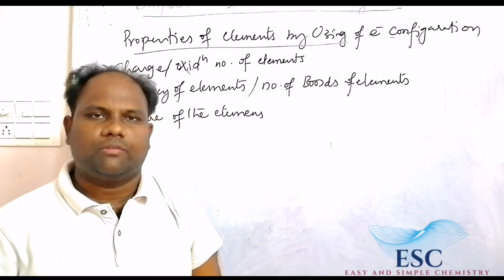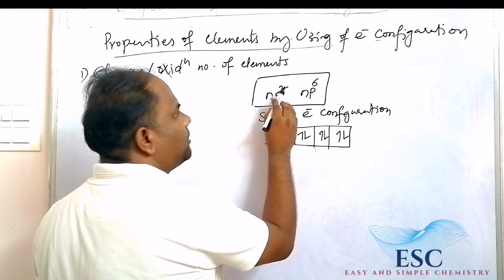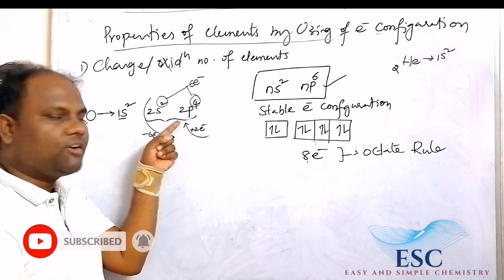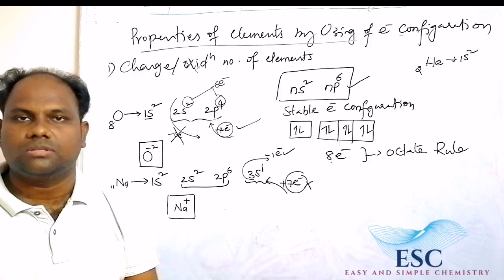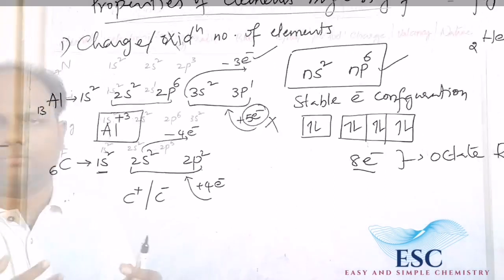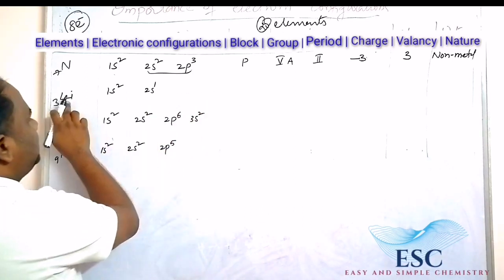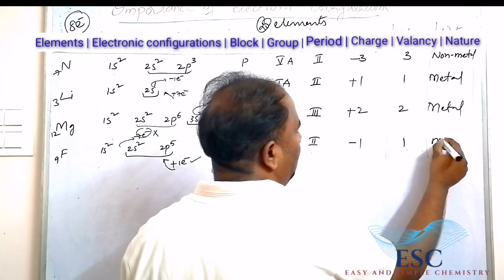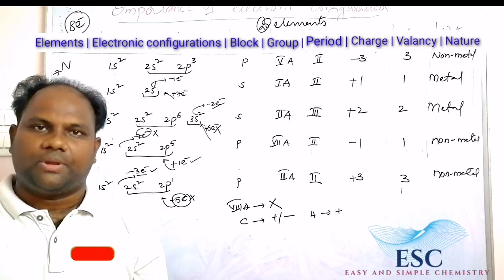Charge or oxidation no. Of elements by using of electronic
Importance of electronic configurations part 3